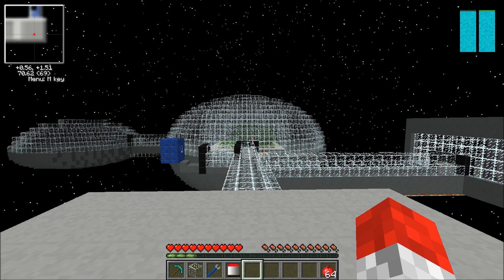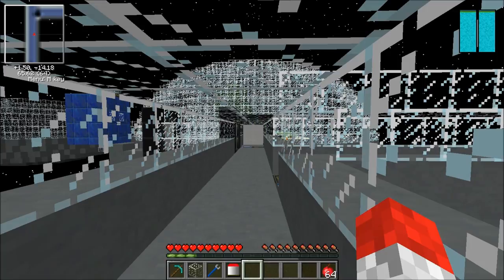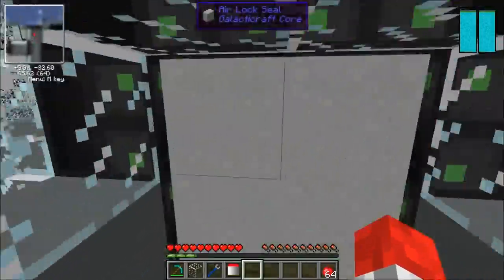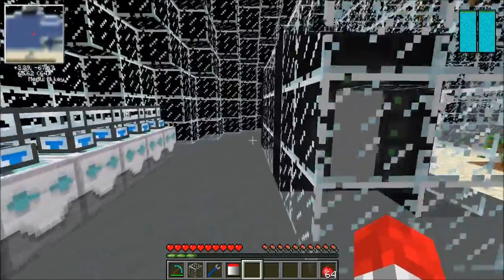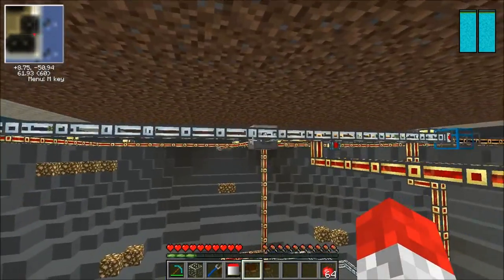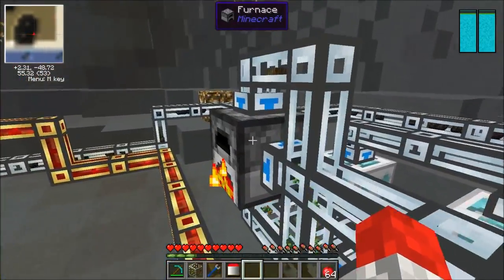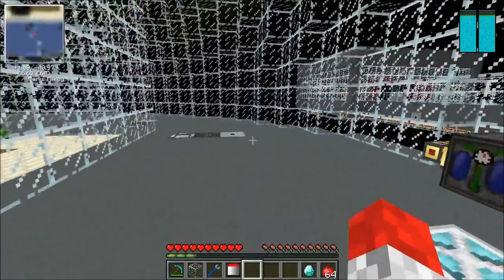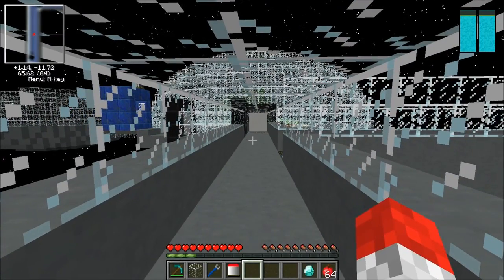Tekkit 1.2.9 - Space Station Renewable & Infinite Power + Resources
This is a video to show possible ways to provide reliable and renewable power sources for space stations with the Technic Tekkit 1.2.9 (with Galacticraft).

A further two videos are on their way with tutorials on how to actually make the tree farm and the nuclear power sides of the space station shown here.

Also, random TARDIS build - I couldn't resist being daft with it.

Another website that allows you to create shapes and your own designs is

I hope many awesome builds are helped with this :)

Finally, the theme tune used in this clip was less than 30 seconds long and used for the purposes of parody and entertainment, and I believe this makes it legal under Fair Use policies.